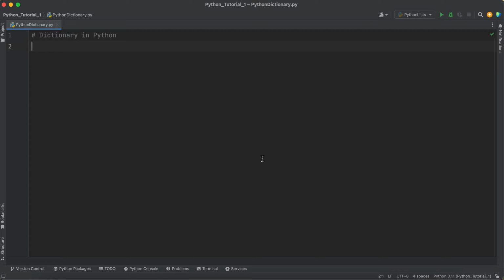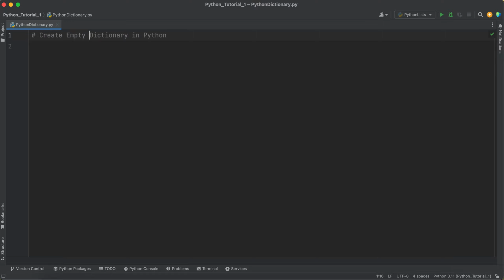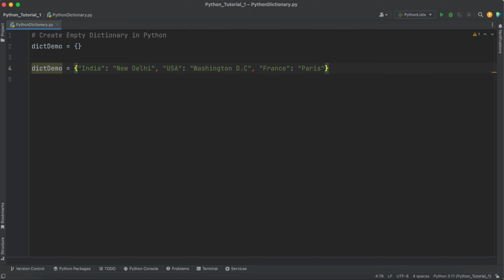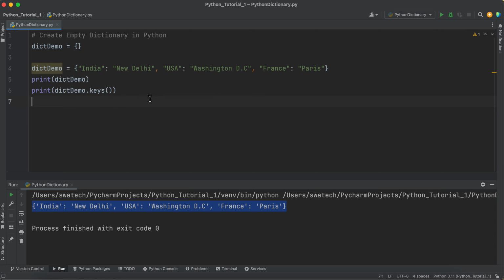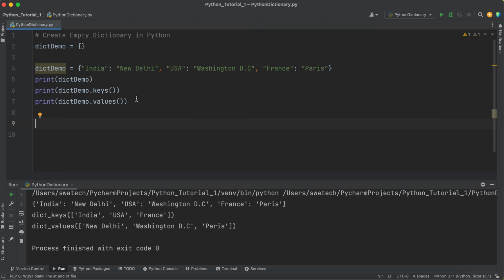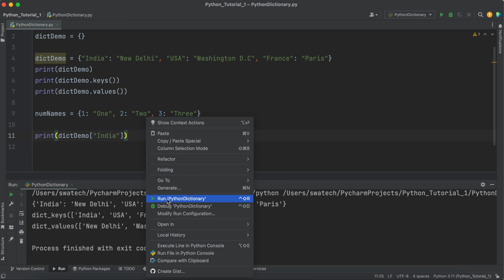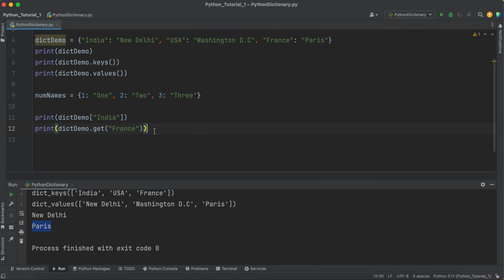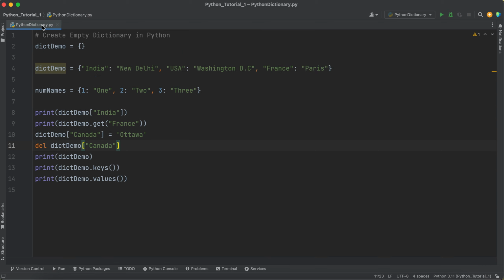Python Tutorial - 7 : Dictionaries in Python | Create | Insert | Keys() | Values() | Delete